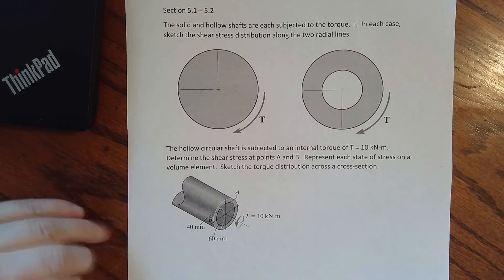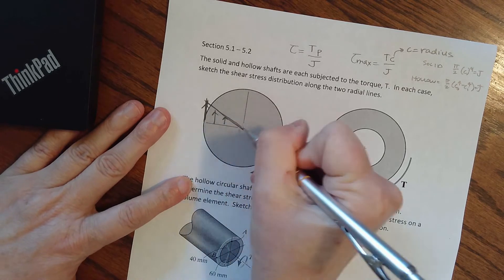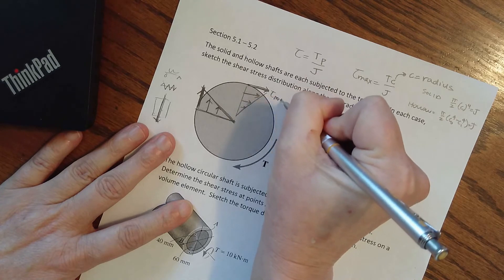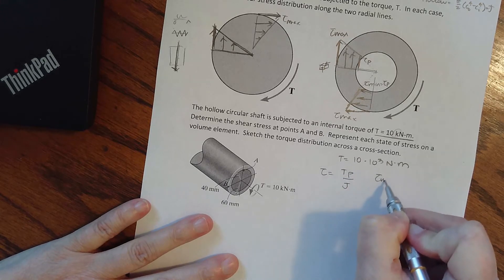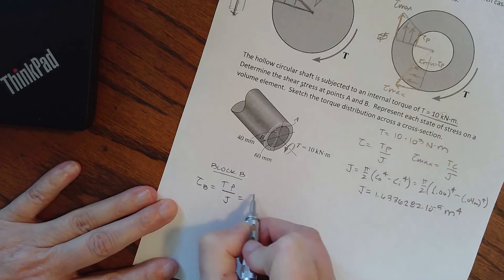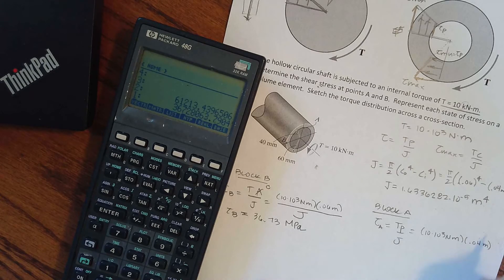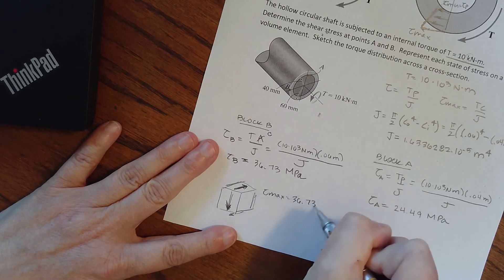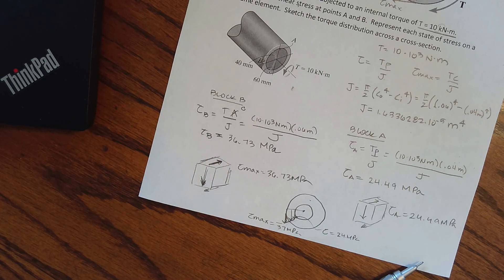ENSC 2143 Sections 5 1 5 2 Example 1 and 2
Torsion Shear stress